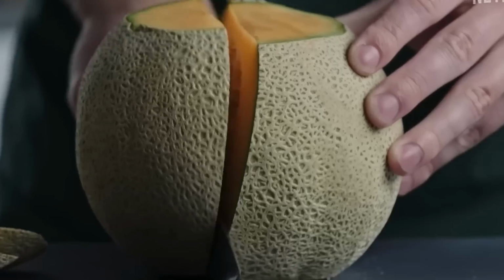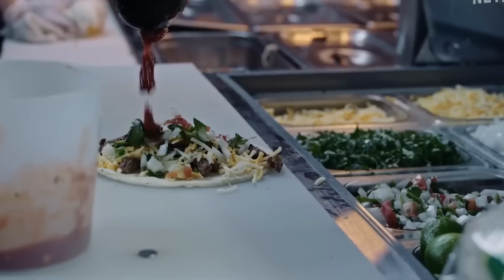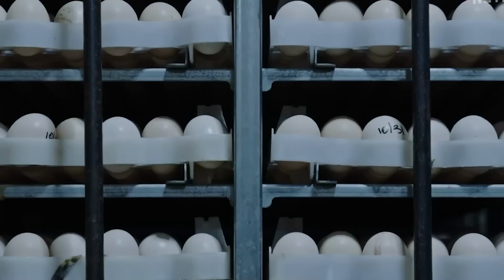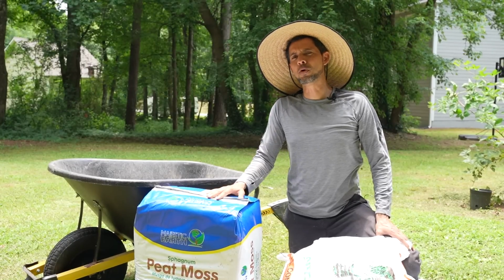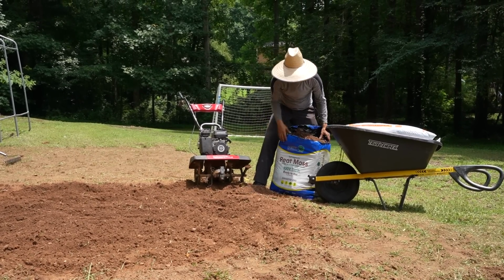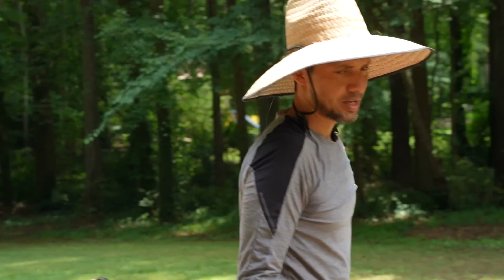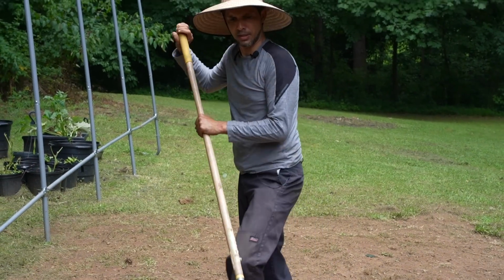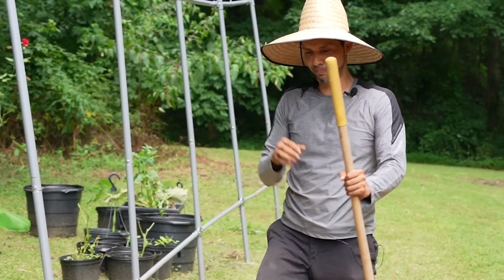Poison in Our Food! | How Can We Trust the Food we Eat? Grow It Yourself; Break Up the Fallow Ground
As people are becoming sick from eating food sold at the marketplaces, its time to take our health into our own hands. The only way we can be sure of what we are eating is if we actually get to work and grow it ourselves. In this video we will show our viewers how to work with clay soil which is very hard to work with. We added peat moss and soil conditioner into the soil to make it manageable and made mounds as a growing medium.

Happy Planting! 🪴🌱🌿🌳